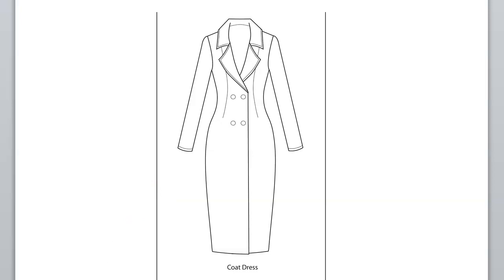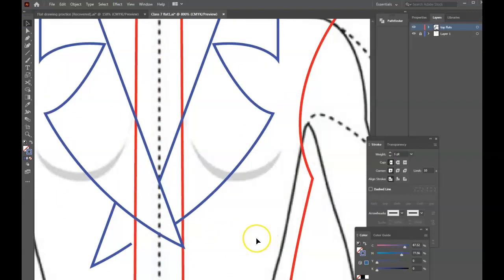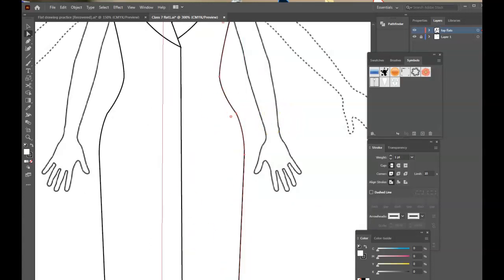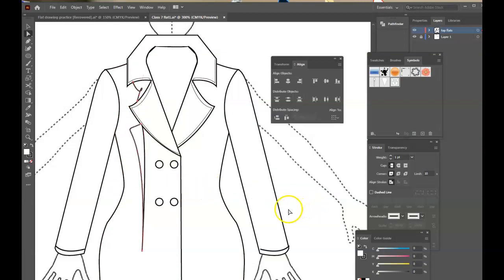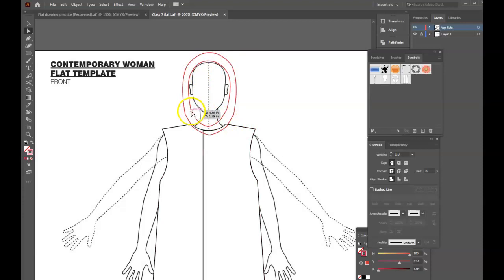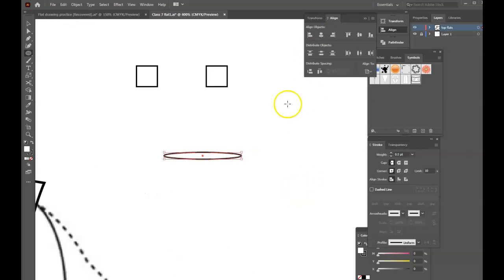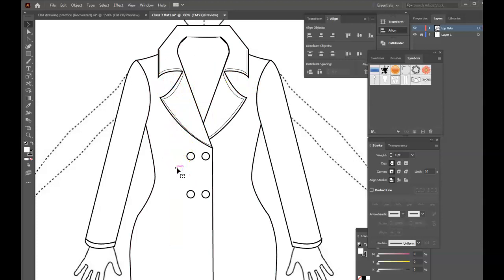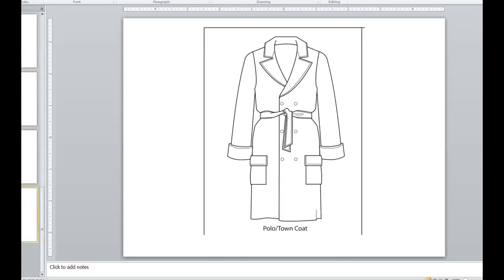Adobe Illustrator 7 Flat 4